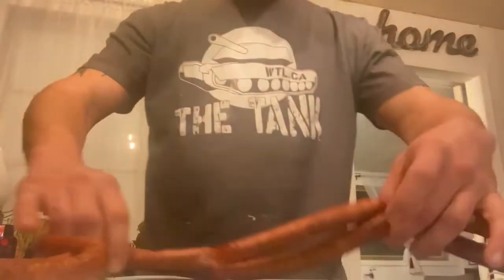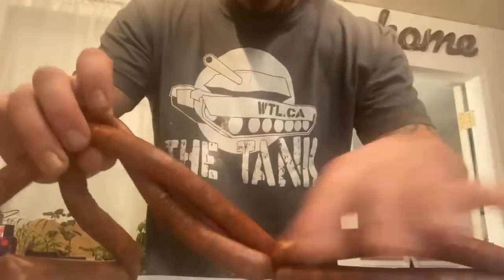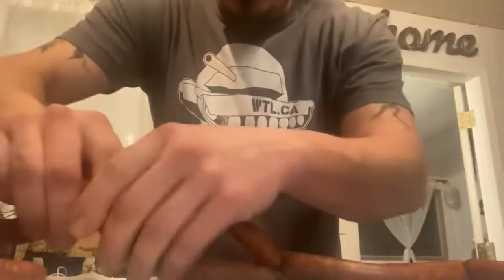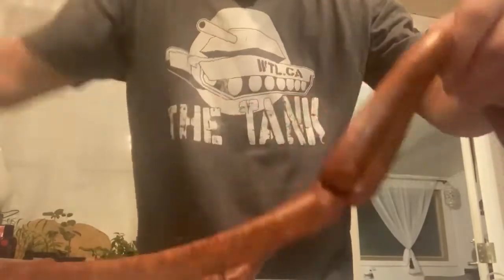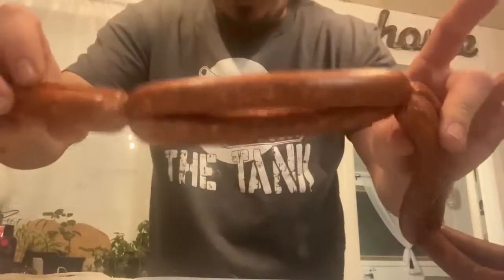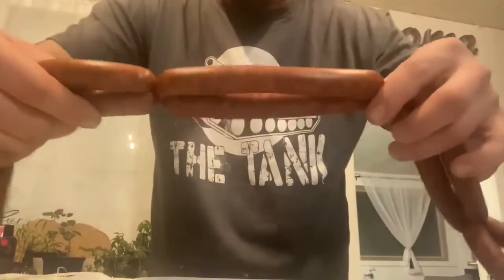Sausage links trailer park style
This is how I link my pepperoni snack sticks for hanging in my smokehouse.
These were venison pepperoni, linked into approximately 6” lengths. Mule deer harvest 2021, Kamloops, British Columbia.
Pepperoni was eventually smoked for 6 hours until an internal temperature of 155°F was reached.